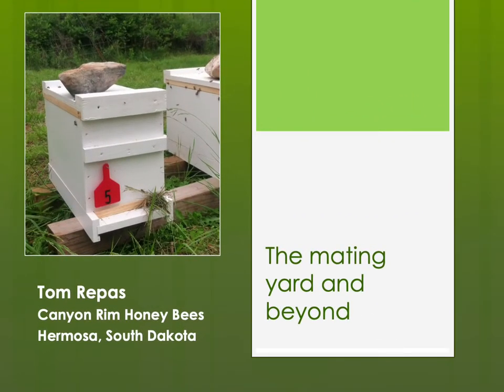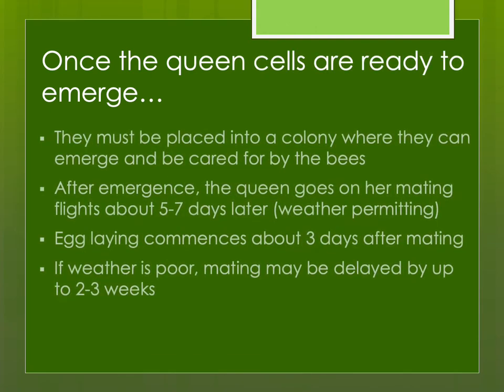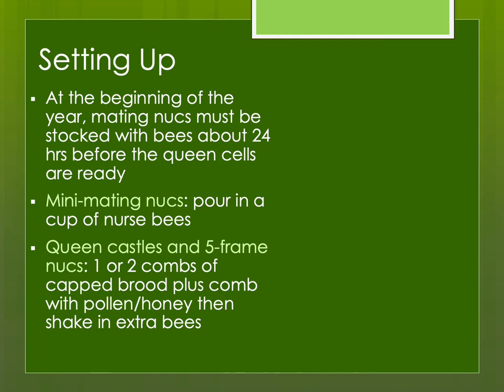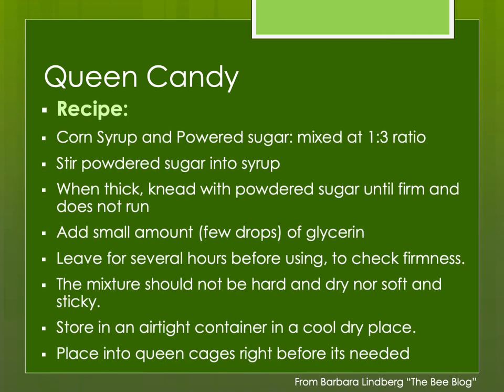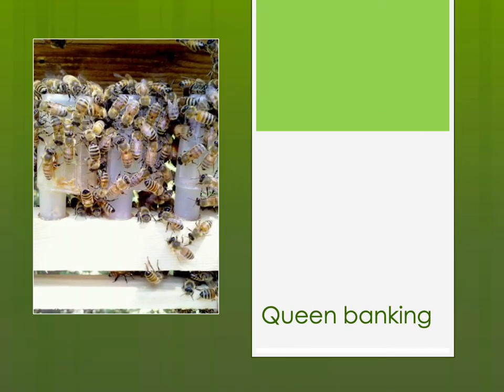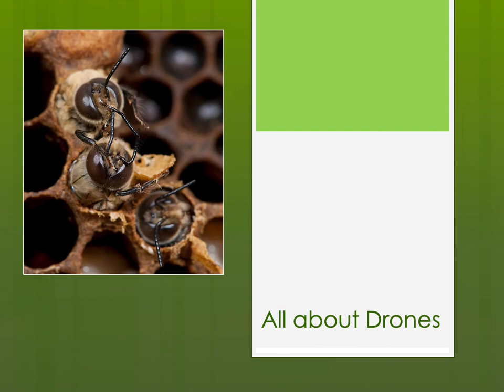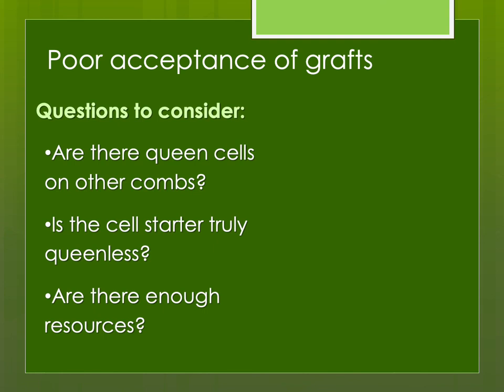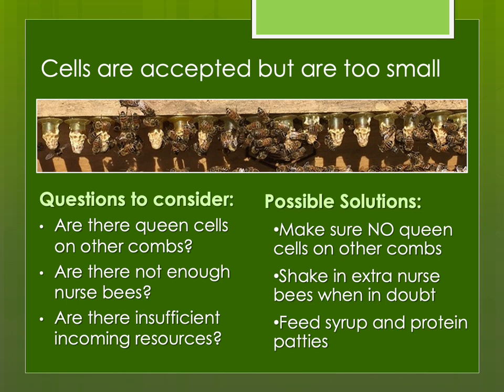5 The mating yard and beyond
In this 5th presentation in our series about how to raise queen bees, I discuss what happens after you've successfully raised some queen cells. Some of the topics in this presentation include:

 •Pre-emergent care and transportation of ripe queen cells
 •Mating nucs: options, setting up, care and management
 •Caging and shipping queens
 •Queen banking
 •All about drones
 •Issues with Queen Rearing: Trouble Shooting and Possible Solutions